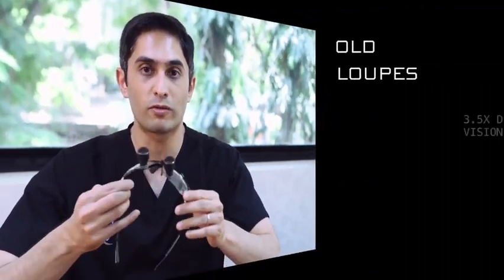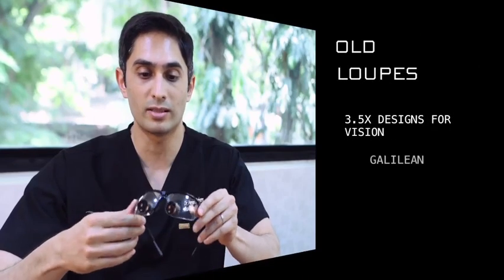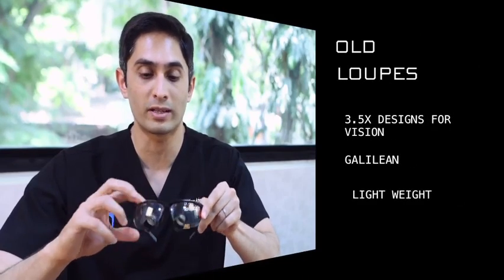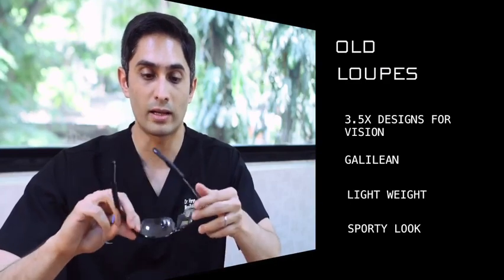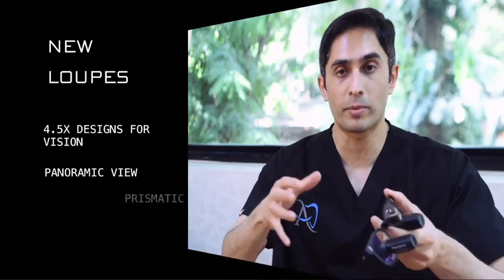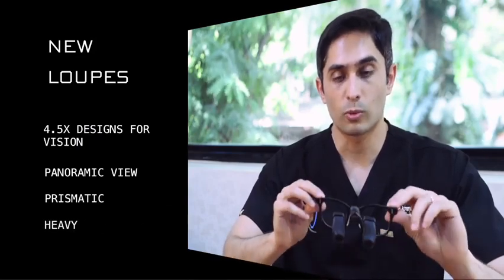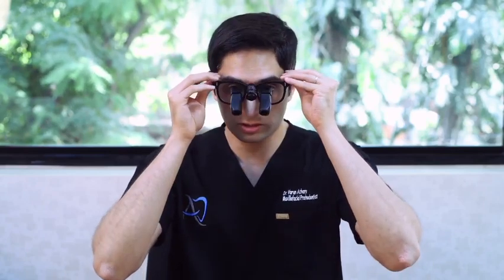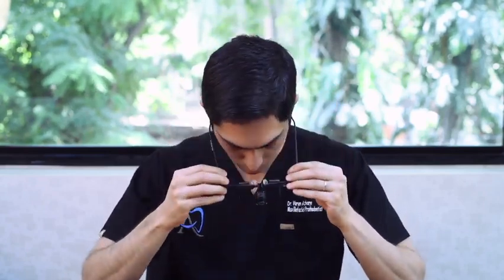Dr V. Acharya Dental Loupes review